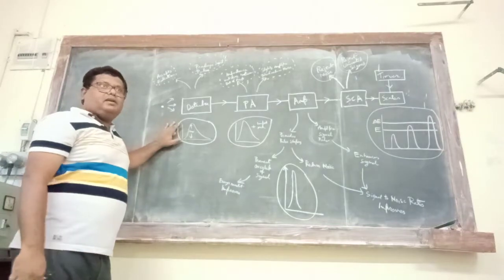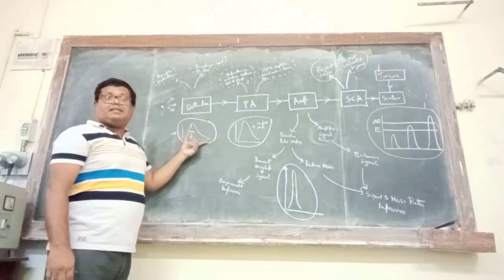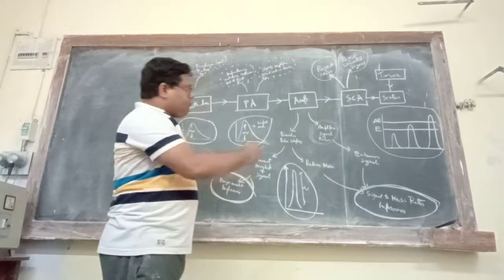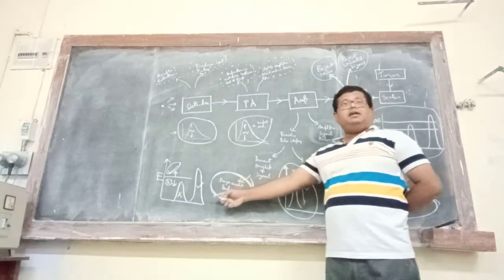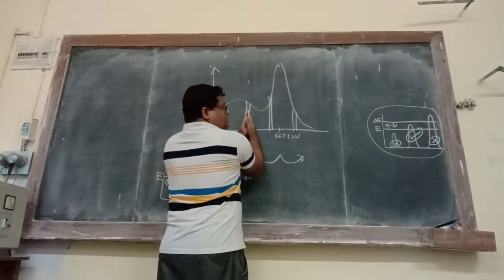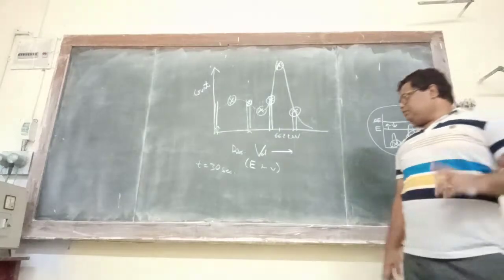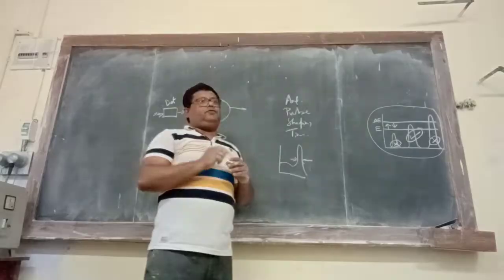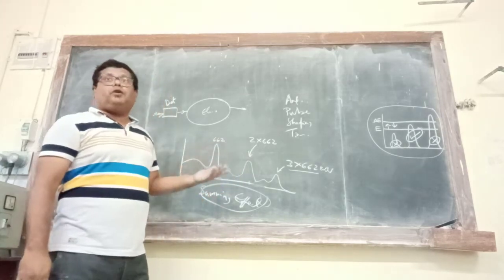Nuclear Instrumentation for Energy Spectroscopy